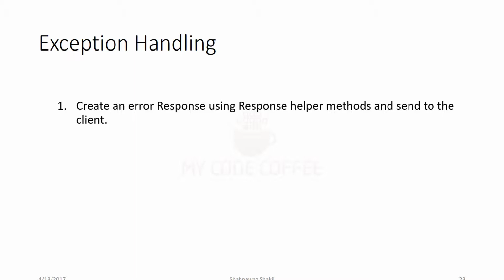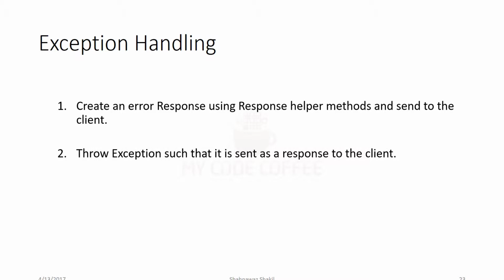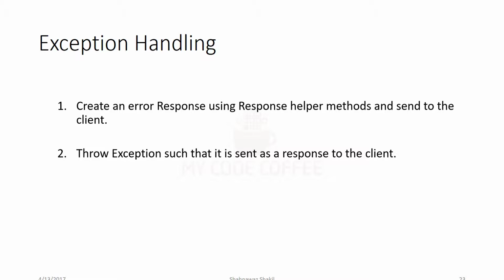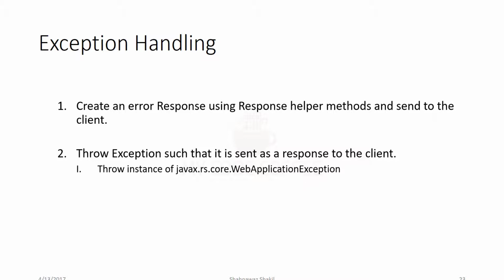Chapter 19 Exception Handling